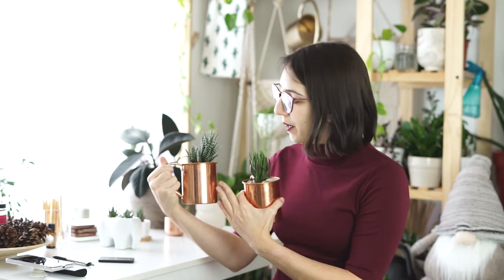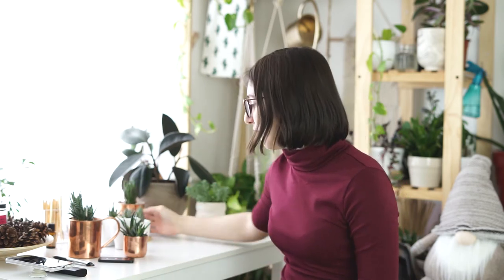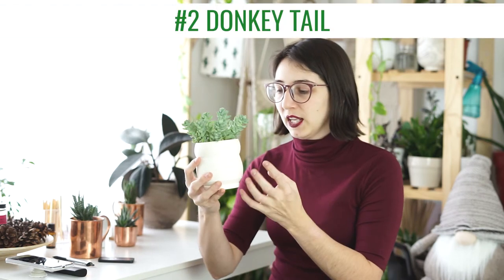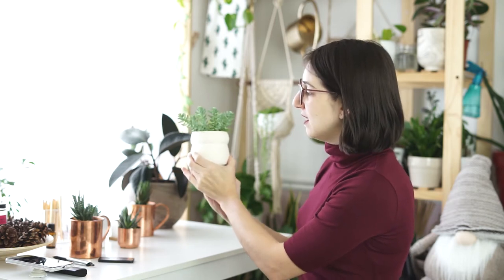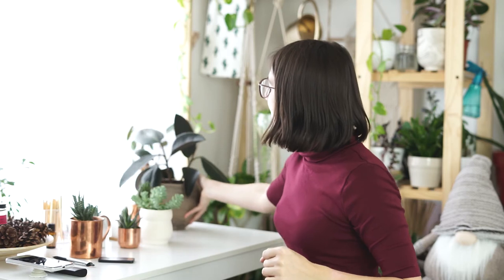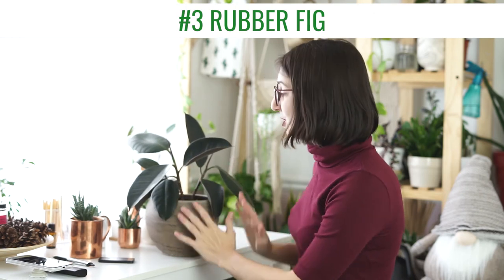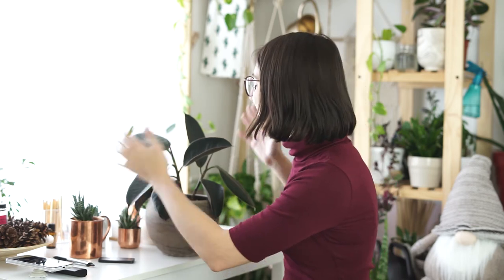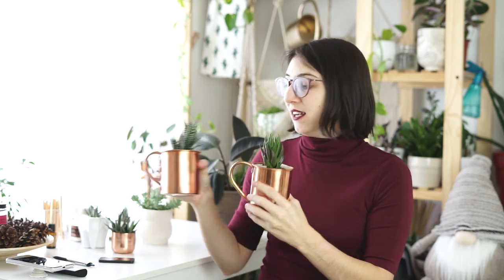3 Fave Plants For Photo Props - 3 for Thursday